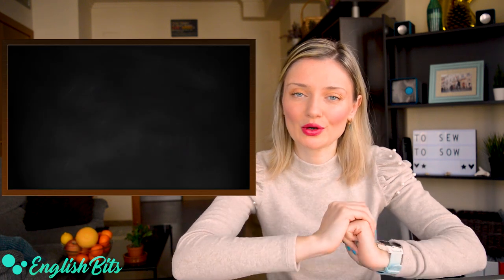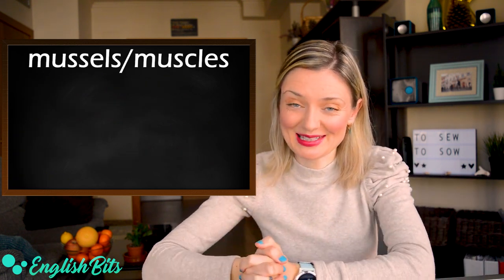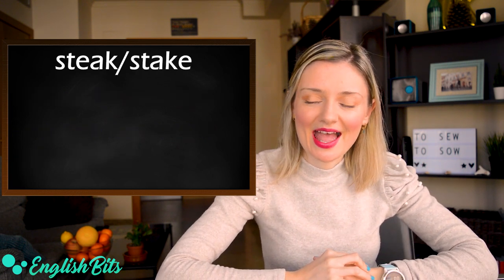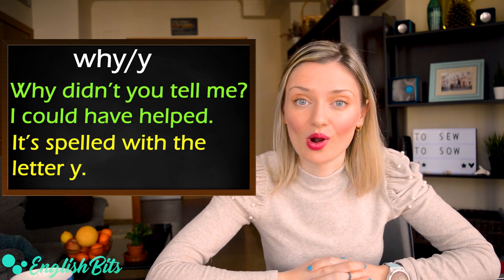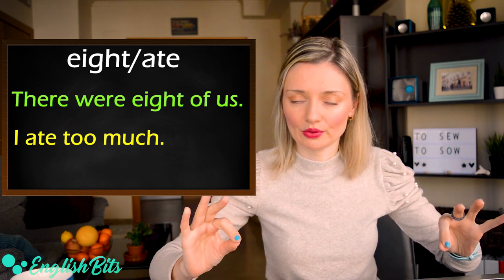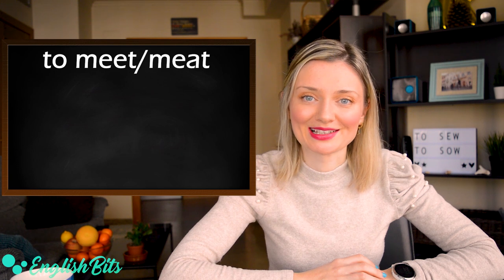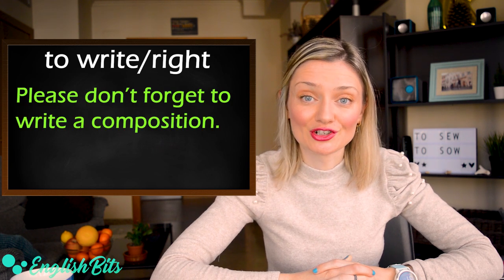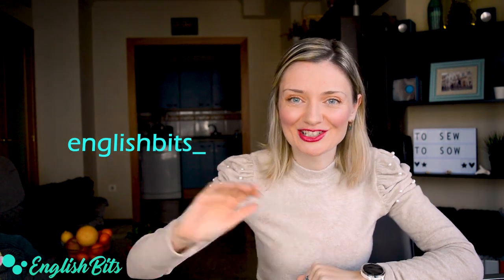2x1: Top 20 English homophones! 👁️🌊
In today's English Bit we're going to look at 20 English homophones: words that have exactly the same pronunciation but different meaning and spelling. Learn one pronunciation and get two words:

1). sun/son: 0:24
2). plane/plain: 0:54
3). dear/deer: 1:12
4). mussels/muscles: 1:38
5). flour/flower: 2:07
6). pear/pair: 2:33
7). steak/stake: 2:54
8). wood/would: 3:12
9). weather/whether: 3:33
10). why/y: 3:55
11). one/won: 4:40
12). eight/ate: 5:08
13). to buy/by/bye: 5:30
14). to wait/weight: 6:01
15). to hear/here: 6:17
16). to meet/meat: 6:38
17). to steal/steel: 7:00
18). to see/sea: 7:26
19). to write/right: 7:48
20). to sew/to sow: 8:13